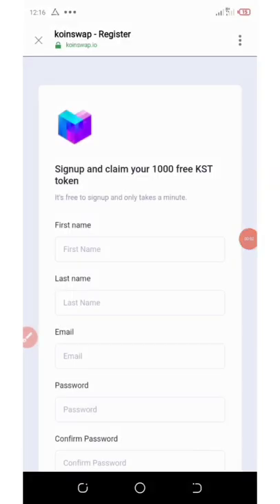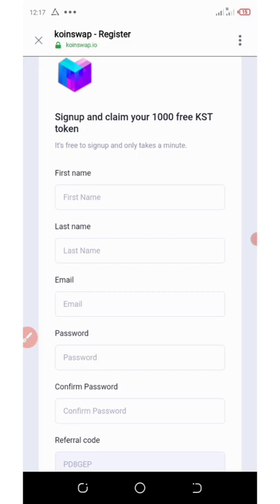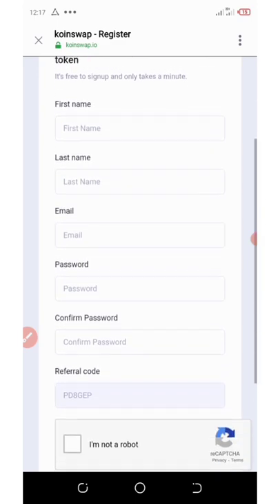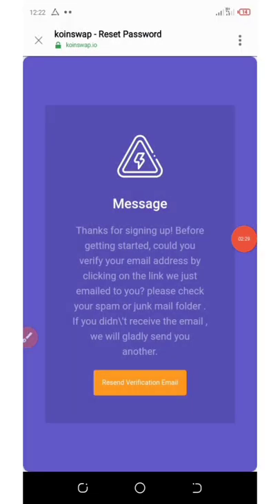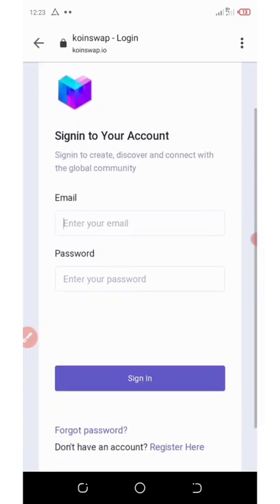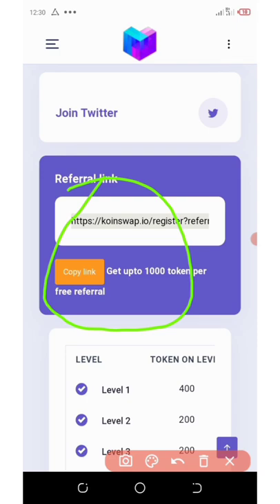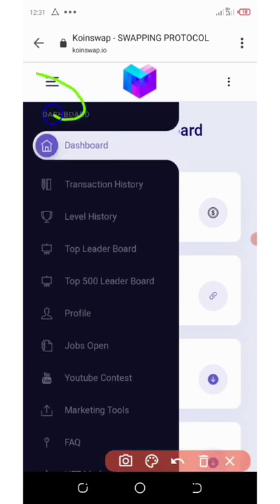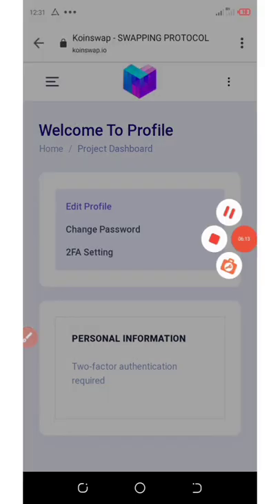Koinswap Exchange Airdrop || Claim 1000 KST Tokens Now || Limited Offer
Koinswap exchange is giving out 1000 KST tokens to all new member; join now and hold ; listing on exchanges soon

If you are a pro then use this link:

Contract Address:
Network:
Token Name:
Symbol:
Decimal: